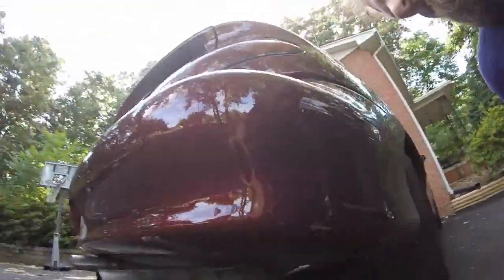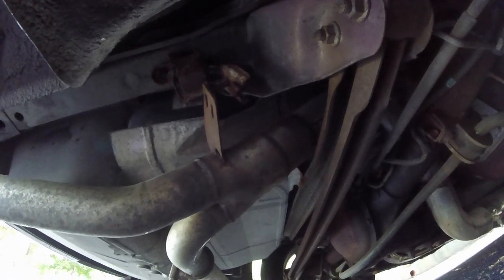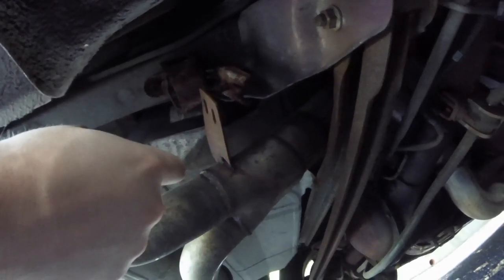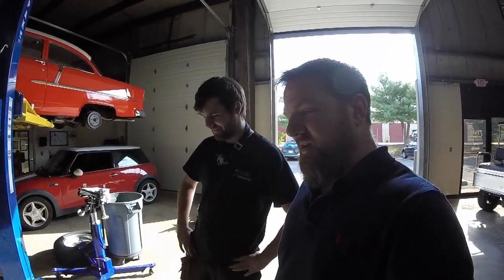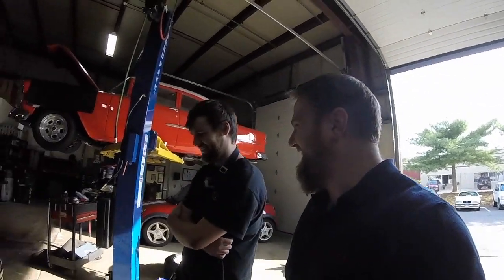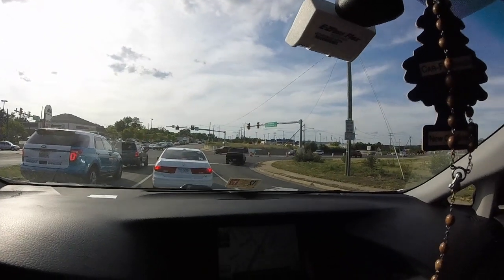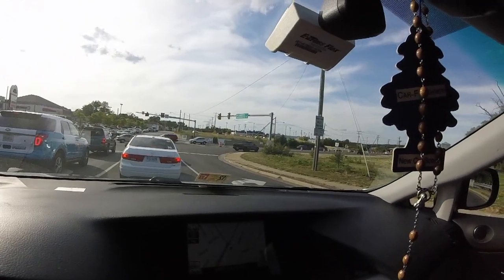Camaro Broke Again!!!!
Tynes Automotive -
Belmont Bay -

Arundel Performance -
Tomlinson Rd -
Victoria, VA -

Trey Rogers -
Professional Crowd Surfer -